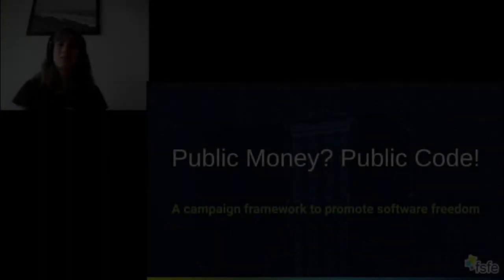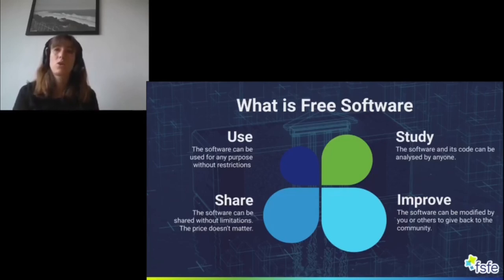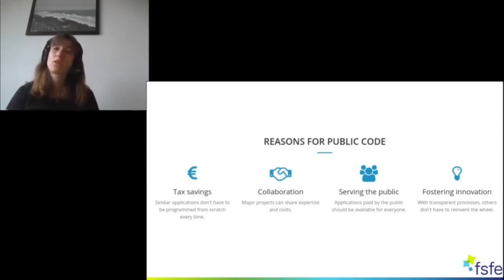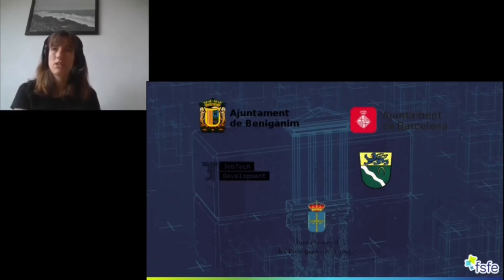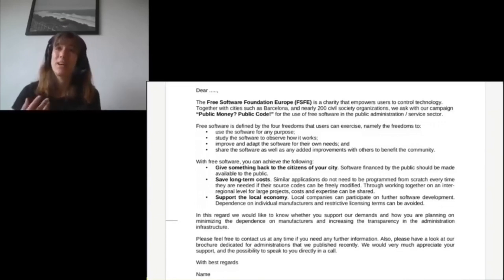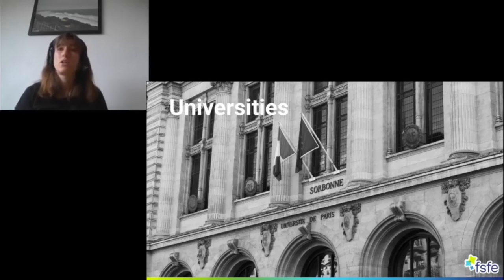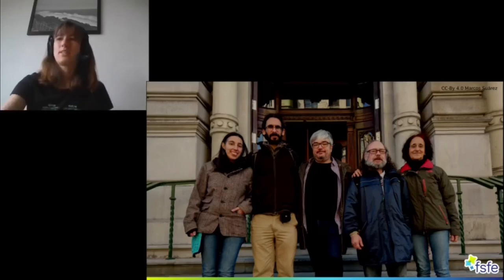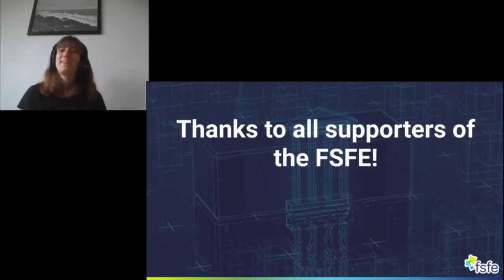Public Money? Public Code! - A campaign framework to promote software freedom - B. Mehring - oSVC21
Do you want to promote Free Software in public administrations? Then the campaign framework of "Public Money? Public Code!" might be the right choice for you; no matter if you want to do it as an individual or as a group; if you have a small or large time budget.

More than 200 organisations, and more than 29,000 individuals demand that publicly financed software should be made publicly available under Free Software licenses. Together we contacted politicians, decision makers, and civil servants on all levels -- from the European Union and national governments, to city mayors and the heads of public libraries about this demand. This did not just lead to important discussions about software freedom with decision makers, but also already to specific policy changes. Already, we have administrations from Spain, Sweden and Germany supporting “Public Money? Public Code!”.

In the talk, I will explain how the campaign framework can be used to push for the adoption of Free Software friendly policies in your area; be it your public administration, your library, your university, your city, your region, or your country.